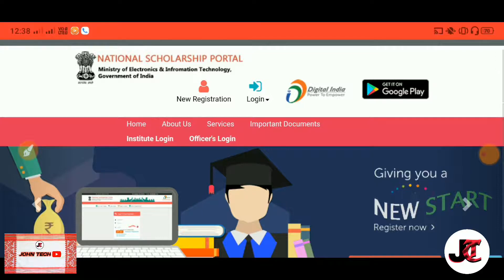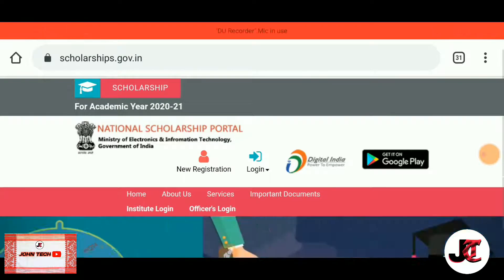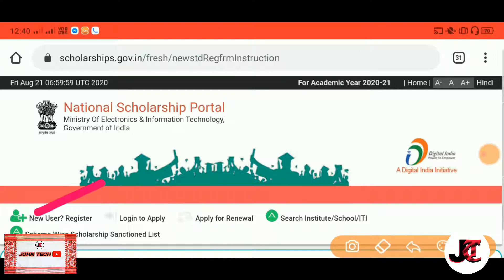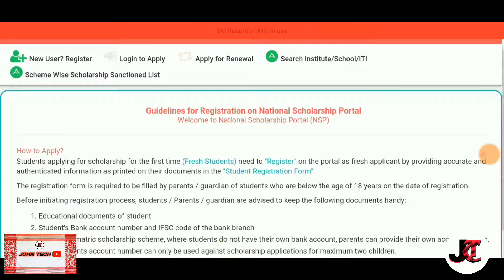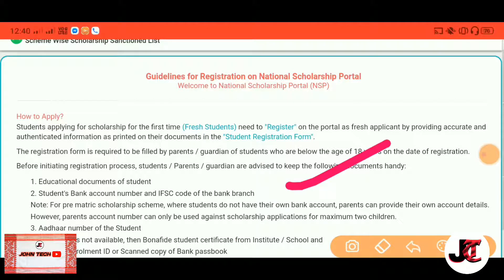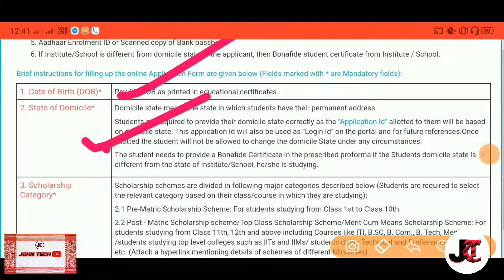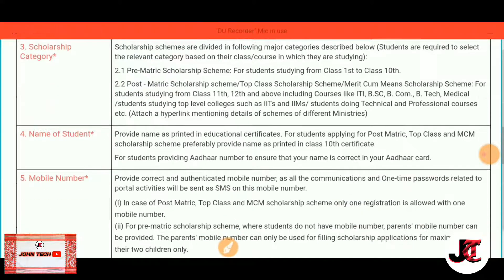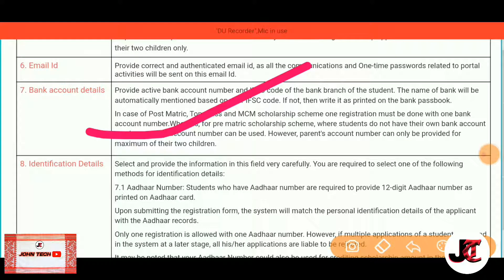Assam all students give 10 thousand| National scholarship portal online apply proces&dox by#JoHnTeCh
❤️ জয় আই অসম ❤️🙏🙏🙏❤️❤️❤
Plz like my FB page

Link my FB page

How to HSLC pass candidate Rs 20000 in Assam 2020||HSLC free laptop|| মোবাইল ত online কৰক#Education

অসমীয়া ভাষা ত Realme c11New mobile launch 2020||New realme phone 2020|| new mobile launch in India ||

Note: copy right disclaimer under section 107 of the copyright act 1976, allowance is made for "fair use for purposes such as criticism, commenting,news reporting, teaching, scholarship and research.fair use is a use permitted by copyright statute that might otherwise be informing Non profit, educational and personal use tips the balance in favour of fair use.

Thank u❤️